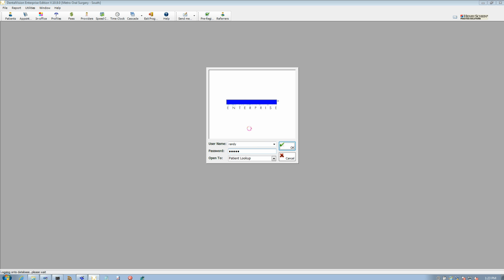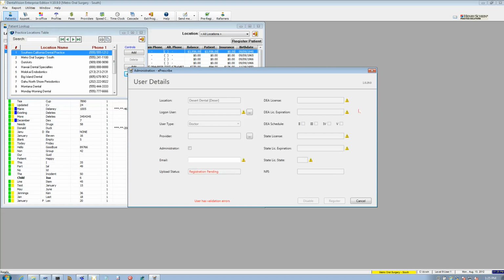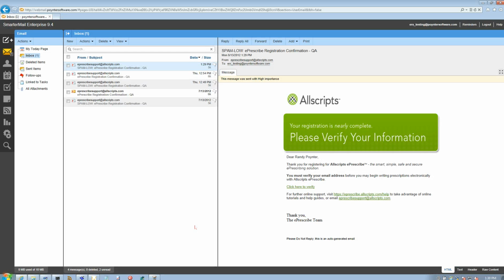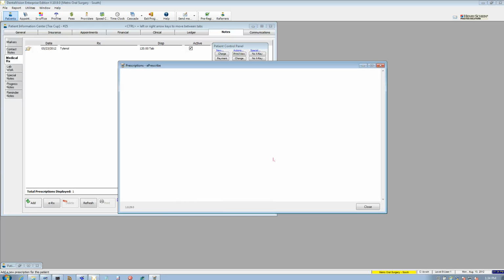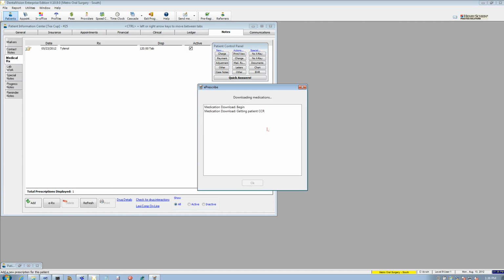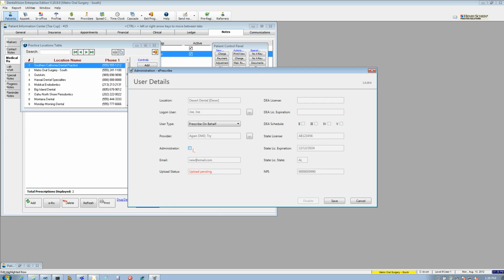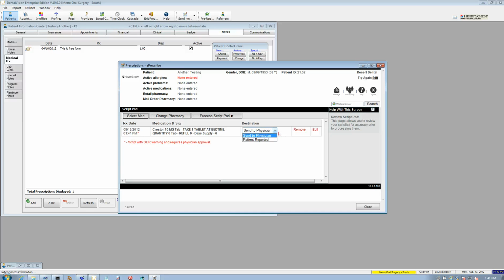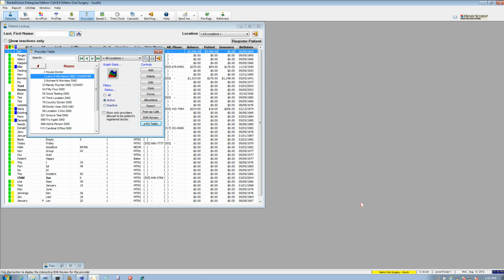Henry Schein ePrescribe Overview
Description -- This introductory webinar will help you familiarize yourself and your staff with the basics of ePrescribe for OMSVision, EndoVision, PerioVision and DentalVision Enterprise.